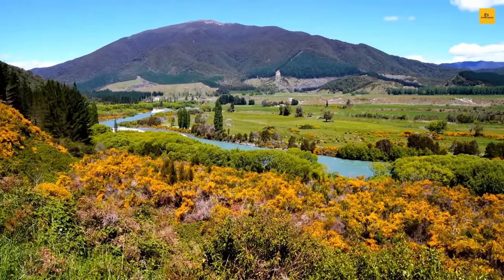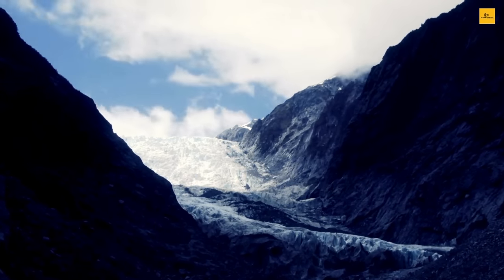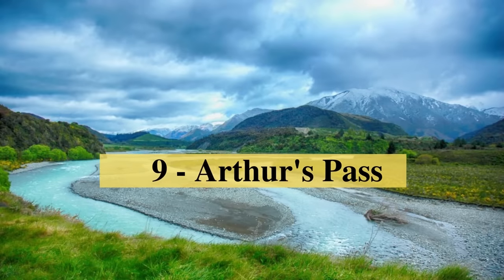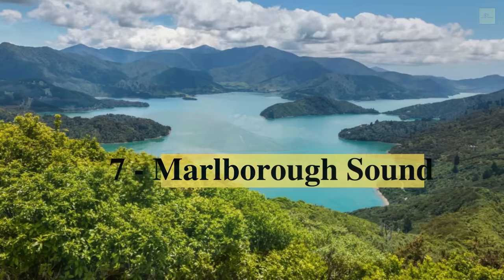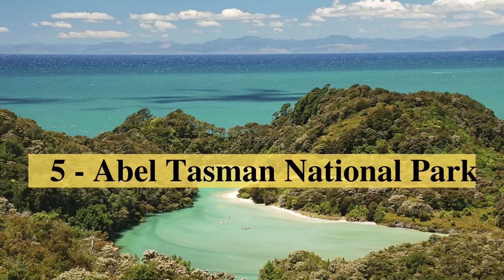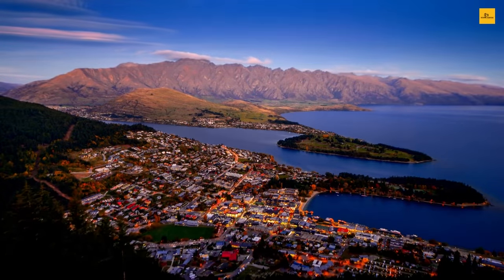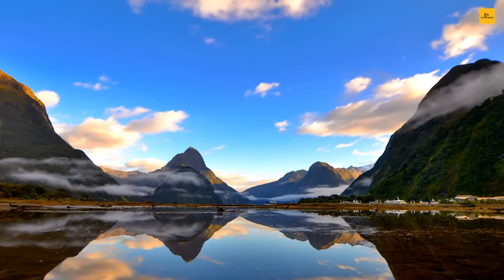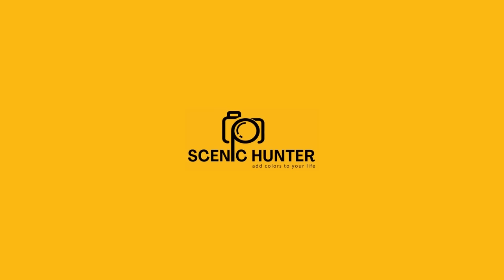12 Best Places To Travel In South Island New Zealand | New Zealand Travel Guide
12 Best Places To Travel In South Island New Zealand | New Zealand Travel Guide

New Zealand is an island country that lies on the southwestern side of the Pacific Ocean. The country consists of two main landmasses called South Island and North Island. Today on scenic hunter we are ready to take you to the most beautiful mountainous island full of stunning landscapes, glaciers, and lakes, known as South Island.

Scenic Hunter

New Zealand
best places to visit in New Zealand
new zealand places
top 10 new zealand
new zealand travel
new zealand tourism
auckland
fiordland national park
queenstown
Tongariro National Park
Bay of Islands
Rotorua
Napier
Glacier Country
Kaikoura
Coromandel Peninsula
new zealand south island
new zealand south island summer
new zealand south island travel guide
new zealand south island road trip
new zealand south island campervans
new zealand south island hikes
documentary on new zealand
new zealand sourth island travel guide
new zealand sourth island road trip
new zealand sourth island campervan
best things to do on the south island
New Zealand south coast
places to visit in south island new Zealand
south island nz
top things south island new zealand
must do nz
top things nz
must visit nz
top places to visit new zealand
top places to visit nz
new zealand must do
best places nz
South Island
New Zealand documentary
Ten best things to do on the South Island
Road trip
road trip
travel guide
Nelson
Stewart Island
Best Place To Visit in New Zealand
Bay of Islands
Abel Tasman National Park
new zealand travel
how to travel
travel tips
new zealand travel guide
10 ten itinerary
10 day itinerary new zealand
south island new zealand
south island new zealand road trip
south island new zealand tour
south island new zealand travel guide
south island new zealand things to do
new zealand things to do
new zealand things to see
new zealand things to do and see
best places
travel video
amazing places
Best Places to Visit
Tourist destination
new zealand places
new zealand tourism
auckland
fiordland national park
queenstown
Tongariro National Park
Bay of Islands
Kaikoura
Hawke’s Bay
Mount Cook
Milford Sound
Waitomo Glowworm Caves
Tekapo Lake
queenstown
lake tekapo
wanaka
milford sound
fjord
fjordland
national park
top 10 biggest cities in new zealand
largest cities in new zealand
top 10 cities of new zealand
nz
best cities
top 10
wellington
cities in new zealand
top 10 cities
New Zealand
10 Best Places
Best places to visit in south island New Zealand
New Zealand’s south island brims with majestic landscapes at every turn